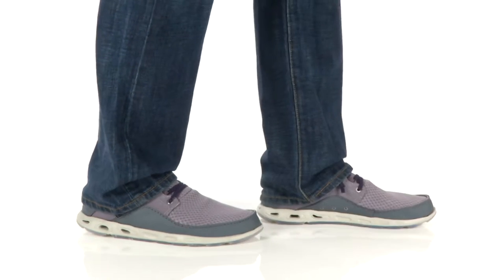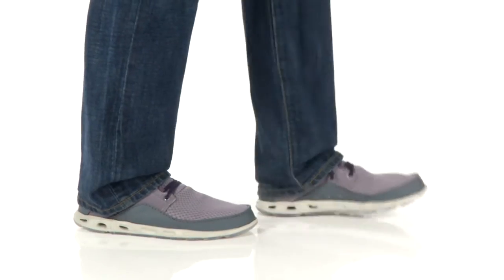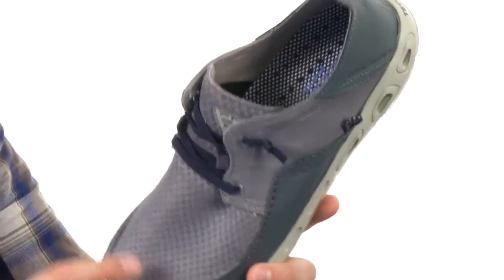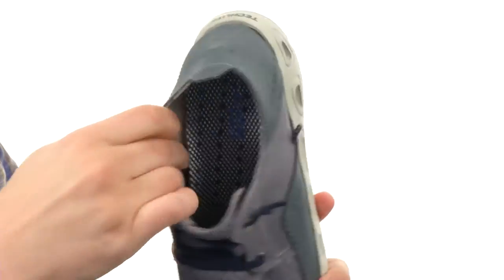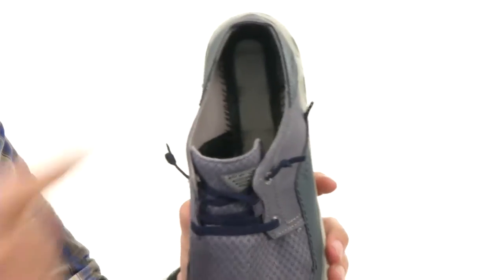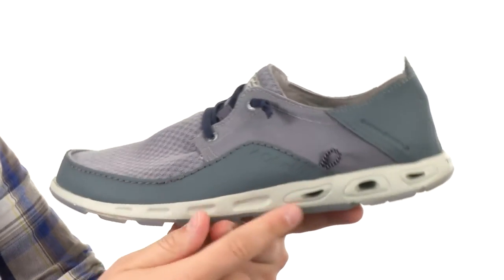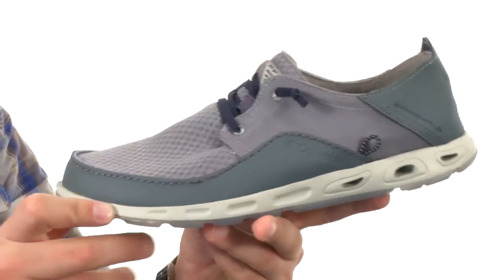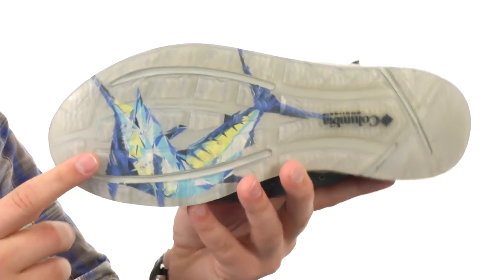Columbia Bahama™ Vent Relaxed Marlin PFG SKU:8629926